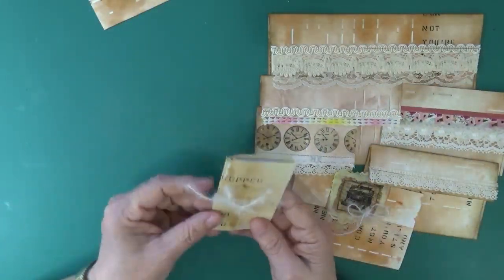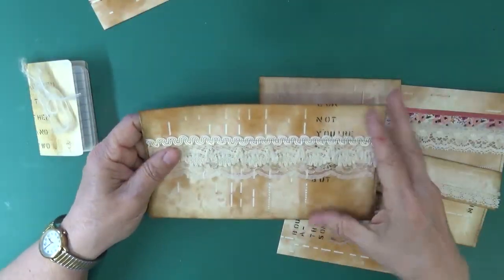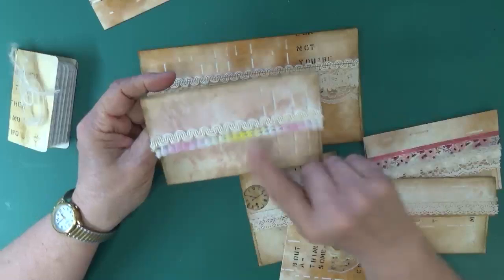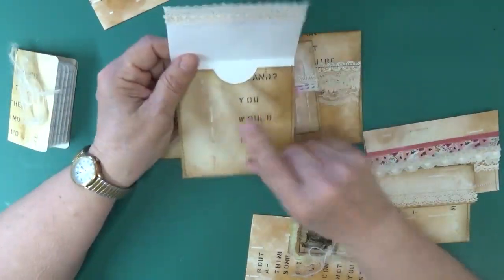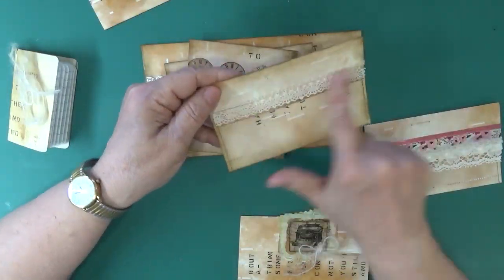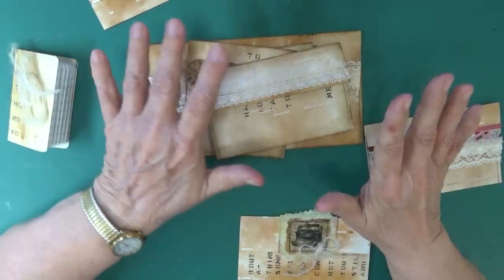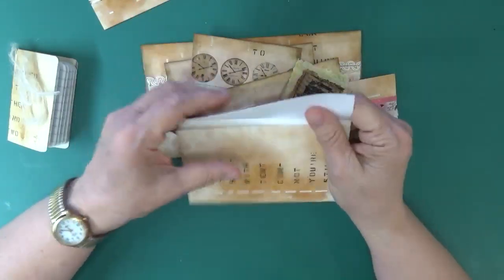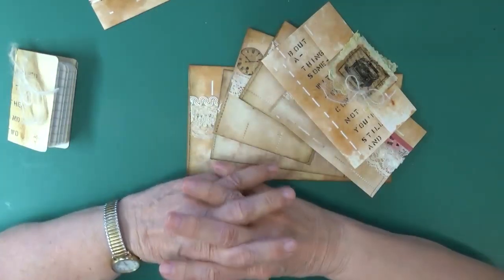Vintage Player Piano Paper #2 and how "Ronda without an H" came to be...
I show you some envelope decorating with vintage piano papers and also with color copies from my newest Digital Download, now in my Etsy Store...I also share how the "Ronda without an H" came to be...